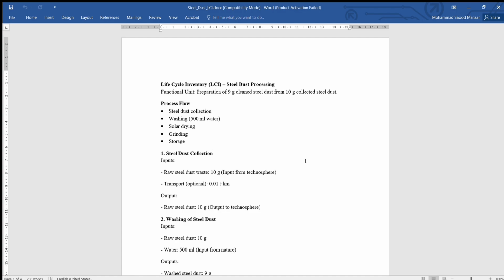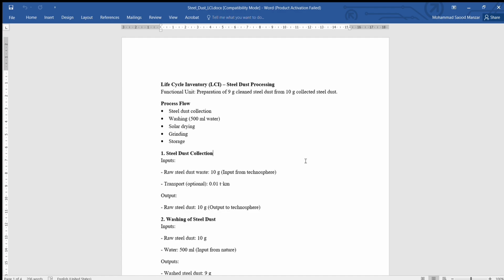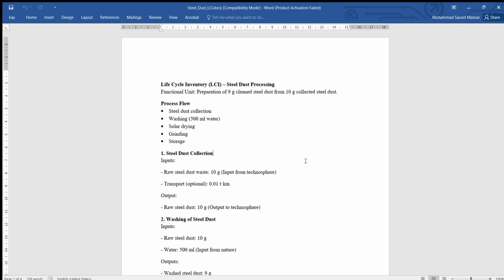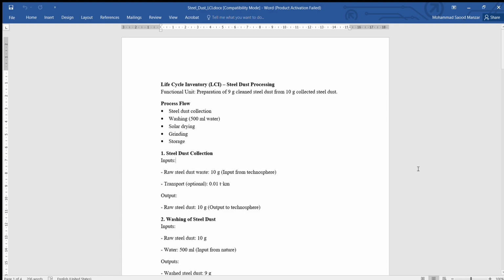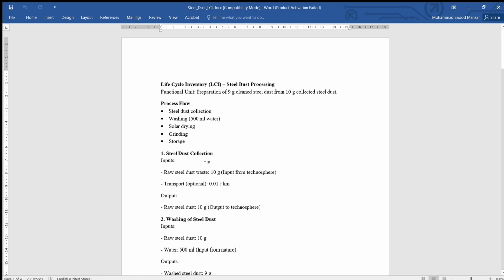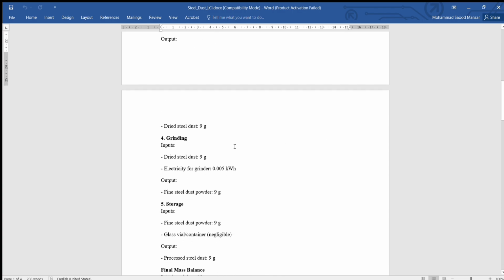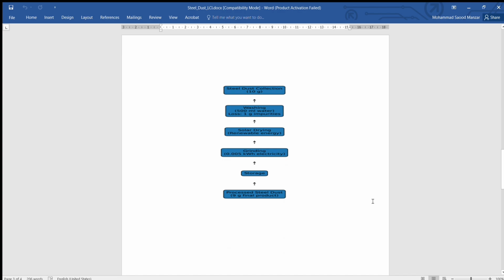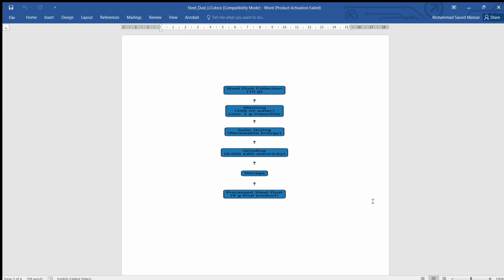Life Cycle Inventory (LCI) Explained | Inputs, Outputs & Technosphere in SimaPro | LCA Tutorial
In this tutorial, we explore the theoretical concept of Life Cycle Inventory (LCI) and its critical role in Life Cycle Assessment (LCA) using SimaPro software. Life Cycle Inventory is one of the most important phases of LCA where all material, energy inputs and environmental outputs associated with a process are collected and quantified.
This video explains what Life Cycle Inventory means, why it is important, and how inventory data is structured inside SimaPro. You will learn how inputs from nature, inputs from the technosphere, outputs to the technosphere, and outputs to the environment are defined in an LCA model.
We also discuss how LCI connects the real laboratory process with environmental impact calculations, allowing researchers to evaluate sustainability of materials, processes, and systems.
In this tutorial you will learn:
• What Life Cycle Inventory (LCI) is
• The relationship between LCI and Life Cycle Assessment (LCA)
• How SimaPro organizes inventory data
• Understanding Input from Nature (water, minerals, resources)
• Understanding Input from Technosphere (electricity, chemicals, materials)
• Understanding Output to Technosphere (products or intermediate materials)
• Understanding Output to Nature (emissions to air, water, soil)
• How Gate-to-Gate system boundaries are defined in LCA
• How real experimental processes such as washing, drying, grinding, and synthesis are translated into LCI data.
This video is particularly useful for researchers, PhD students, and engineers working on environmental engineering, water treatment, adsorption materials, biochar, nanomaterials, and sustainable process design.
Understanding Life Cycle Inventory allows researchers to accurately quantify environmental impacts and build reliable sustainability models for scientific publications and industrial applications.